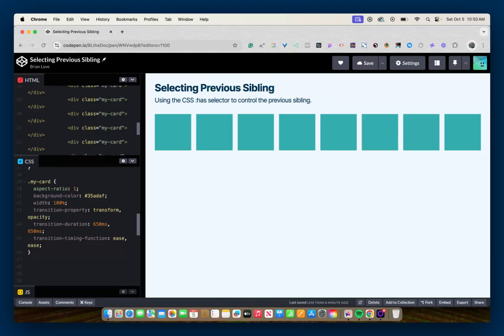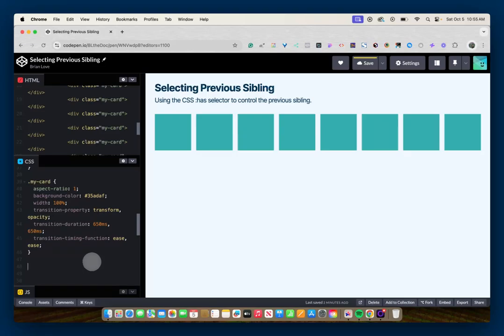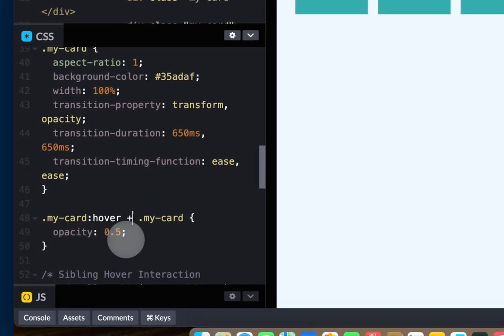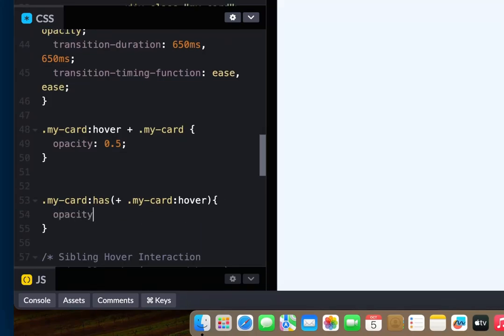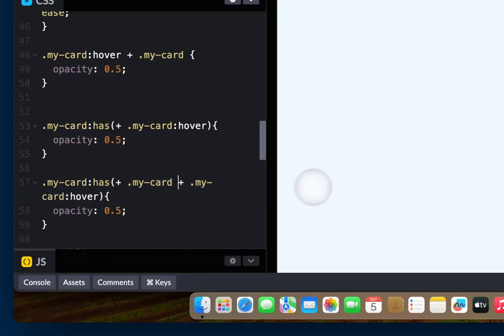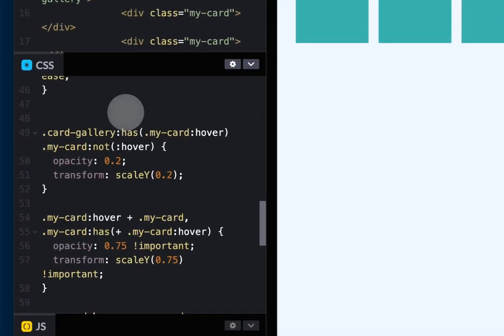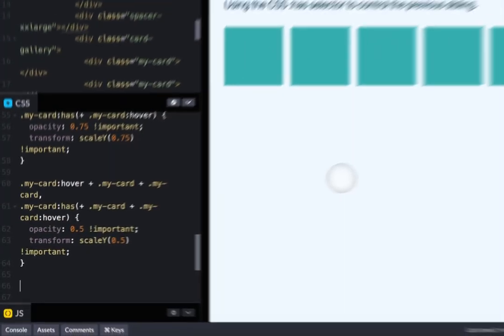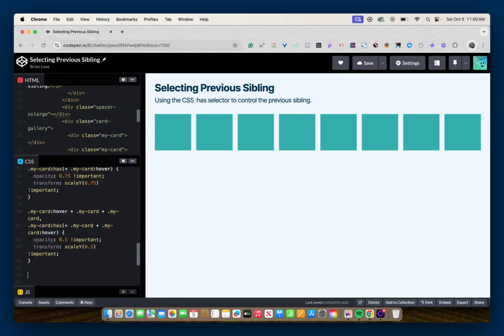Target Previous Siblings On Hover Using CSS :has()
Normally in CSS, if you want to style elements that are next to or after another element, you use the + (next sibling) or ~ (any sibling) selectors. These let you style elements that come after the one you're hovering over.

But what if you want to style the element that comes before the one you're hovering over?

Well, that's where the CSS :has() pseudo-class comes in.

With :has(), you can do something that wasn’t really possible before... you can select a previous sibling! This means when you hover over a card, you can style the one that came before it, not just the ones after. This is super useful for creating interactions where you need control over both the following and preceding elements.

Think of it like this: hovering over a card creates a ripple effect not only forward (to the cards after it) but also backward (to the cards before it). That’s the power of :has()...it gives you more control over the entire group of elements.

Tools/Resources I'm Currently Using :

Screen Studio - Screen Recorder Used To Record Video
👉Try Webflow
👉Sonduck Film Motion Graphic Templates